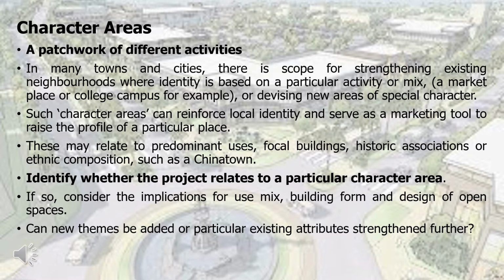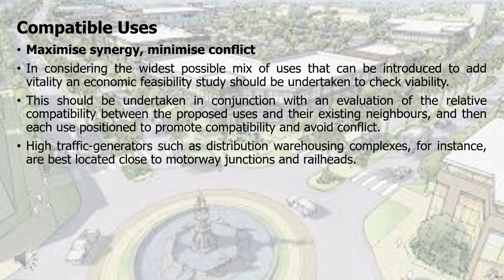Neighbourhood- compatible uses